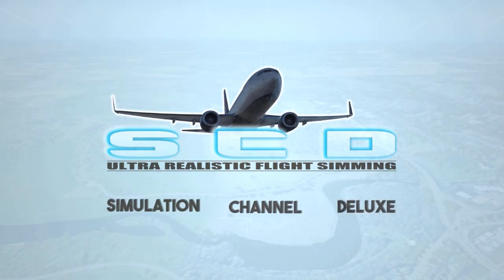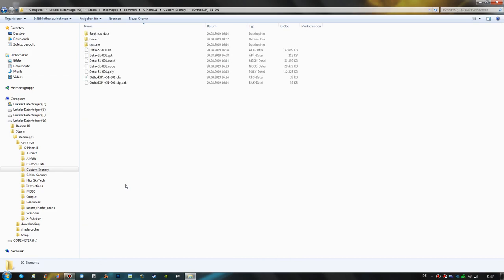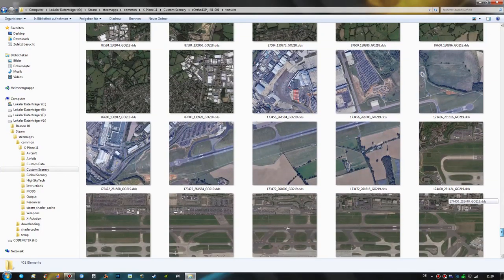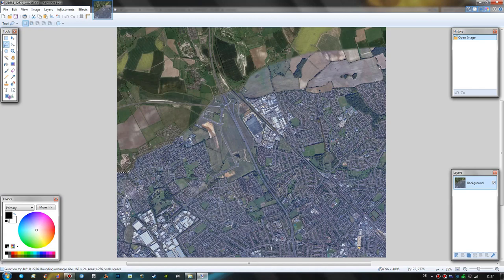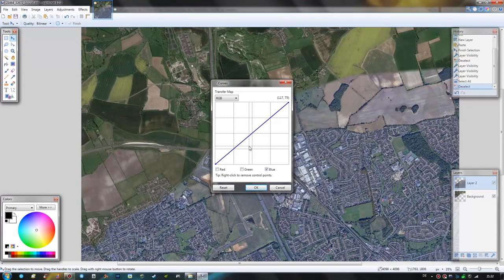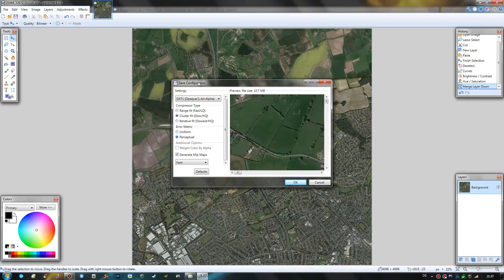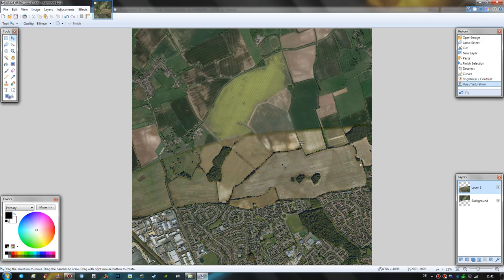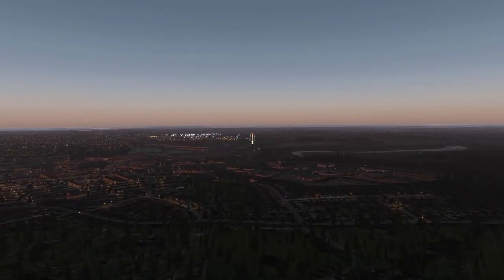Ortho4XP 1.30 | How to COLOR CORRECT Miscolored Areas in Photoreal Scenery [Tutorial|X-Plane 11]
In this Ortho4XP tutorial I would like to show you what (free) tools I use to manually color correct areas that have a different color tint than the surroundings. This is especially noticeable around airports you fly in or out of, as it happened to me in this example for London Luton Airport with Google satellite imagery. I hope this tutorial will be useful for you.

XP11 graphics settings: Visual Effects: High (HDR) | Texture Quality: High | Anti Aliasing: 2x SSAA + FXAA | World Objects: High | Reflections: Minimum | Draw shadows on scenery: Off

PC Specs:

Intel Core i5-4690K OC @ 4.4GHz
Scythe Kotetsu CPU Cooler
Gigabyte GeForce GTX 970 Xtreme Gaming 4GB VRAM
ASUS Z97-K Mainboard
24GB DDR3-1600 RAM
Thermaltake Hamburg 530W Power Supply
1x SanDisk Ultra 3D SSD 500GB (System Drive)
1x Western Digital Blue 3D NAND SSD 500GB (X-Plane 11 Drive)
2x Western Digital Blue HDD 1TB